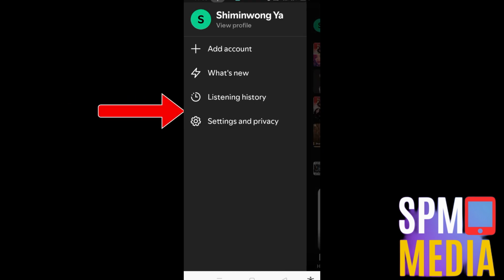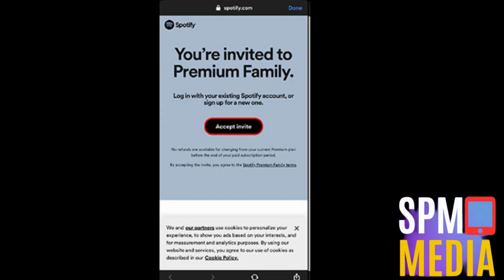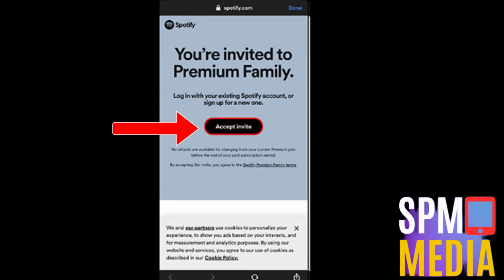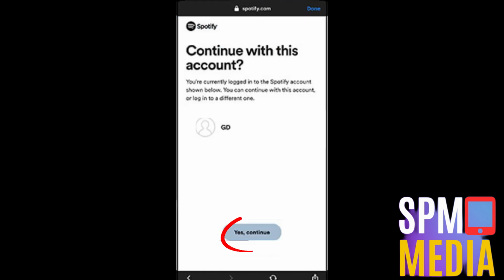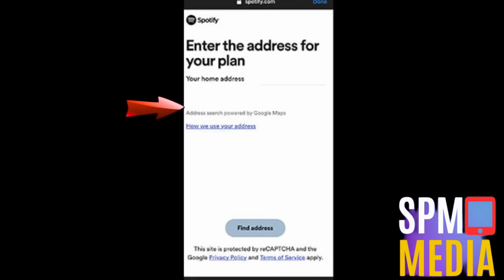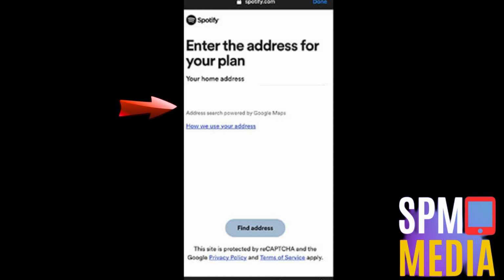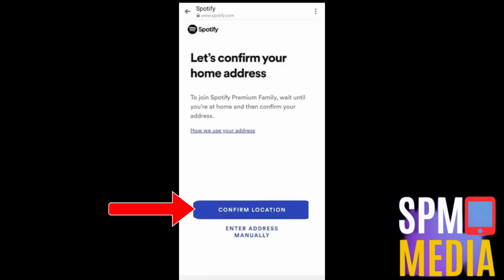How To Check Spotify Address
Within this tutorial, you'll learn how to check the address linked to your Spotify account, particularly useful if you're using a Family Plan or need to update your account details. This guide will walk you through the steps to find and verify the address associated with your Spotify account.